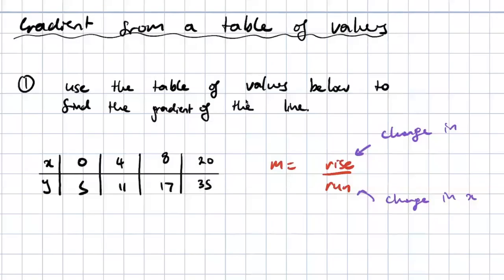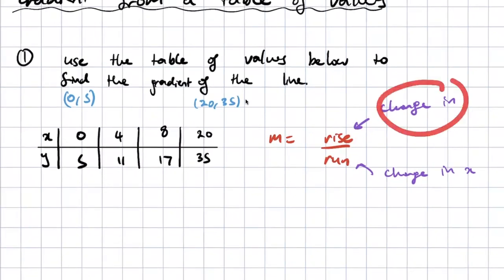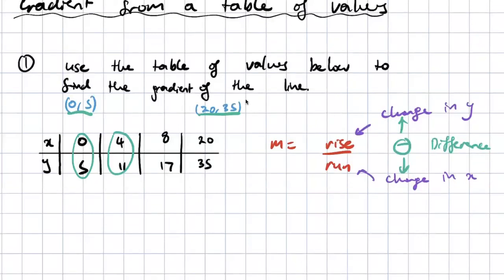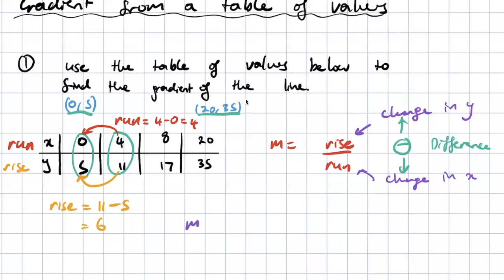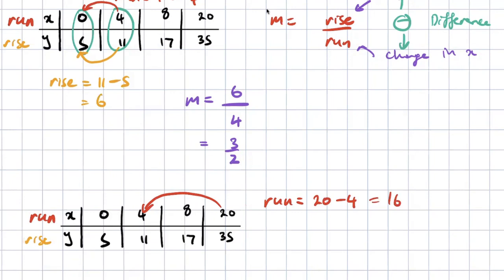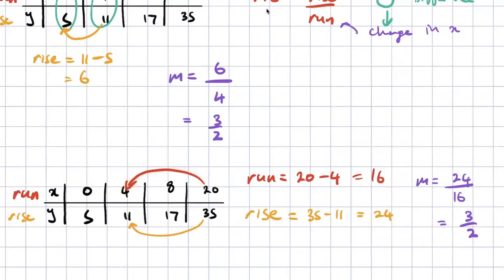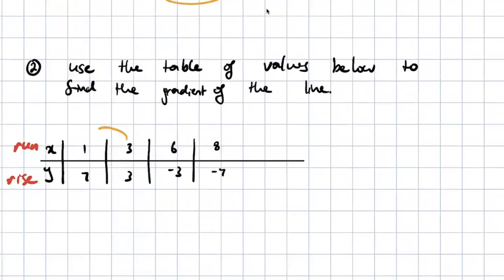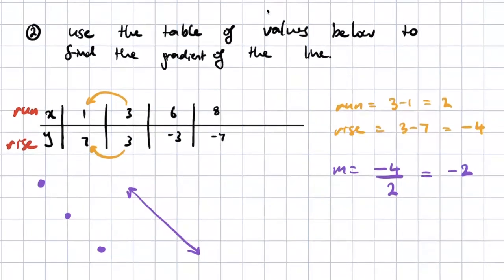Calculating Gradient: Using a Table of Values (2 of 2)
In this video we continue with calculating gradient, this time using a table of values.